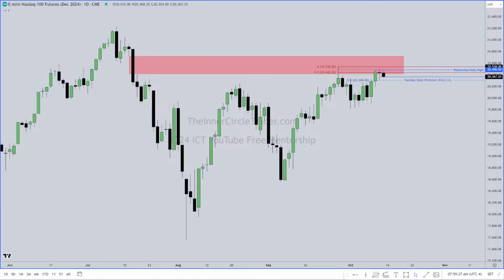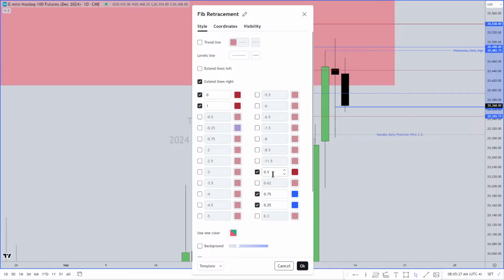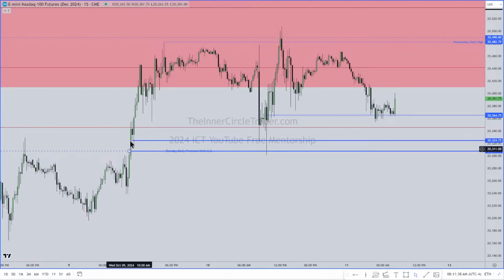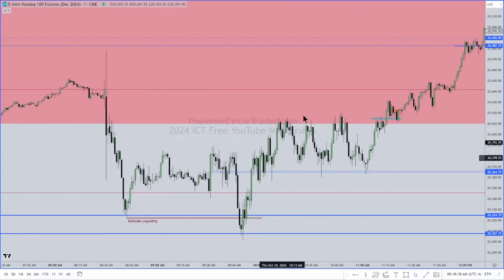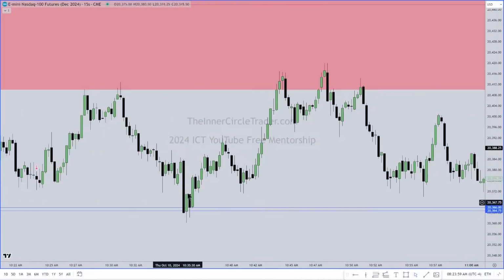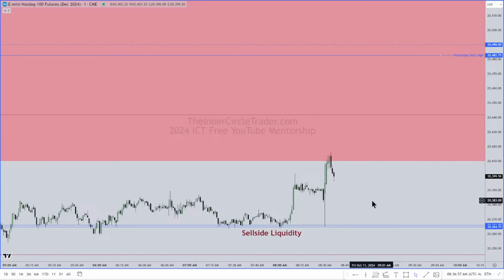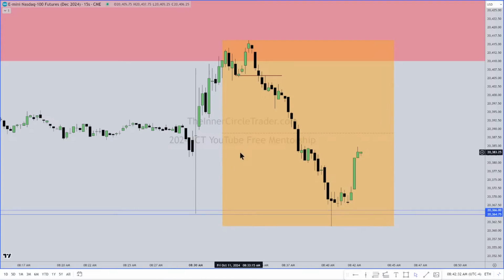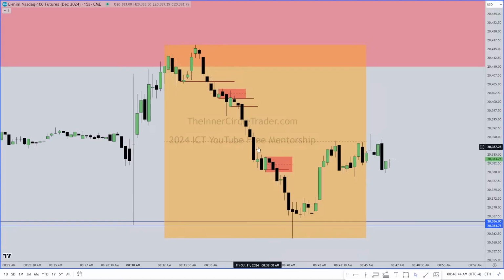[Rant-free Edit] ICT 2024 Mentorship Lecture #42 NQ High PPI Tape Reading October 11, 2024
This is a portion of episode 42 of the 2024 ICT Mentorship called "ICT 2024 Mentorship Lecture #42 NQ High PPI Tape Reading October 11, 2024". This episode is without the ranting and gets straight to the point.